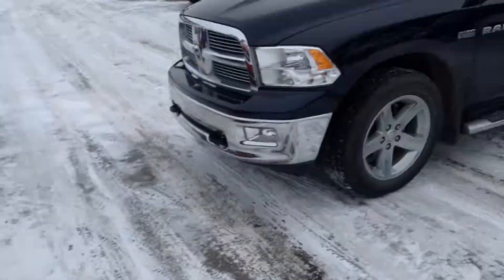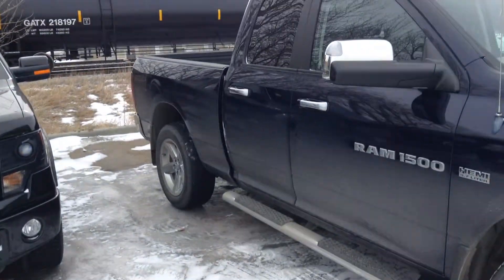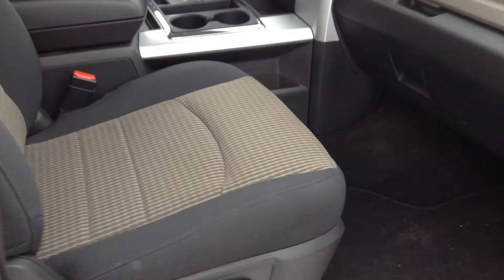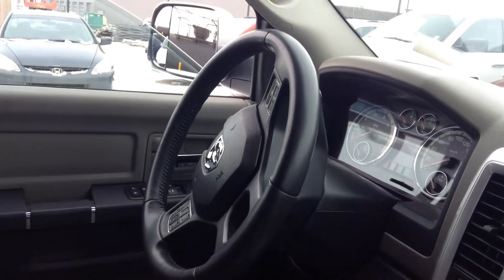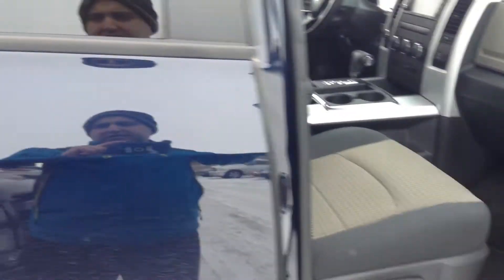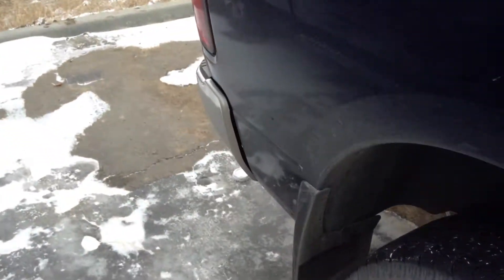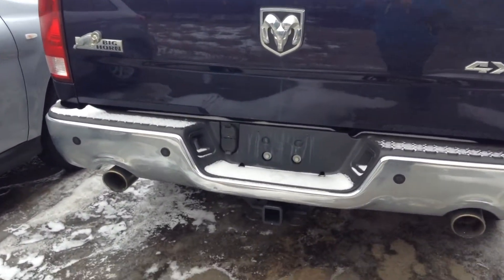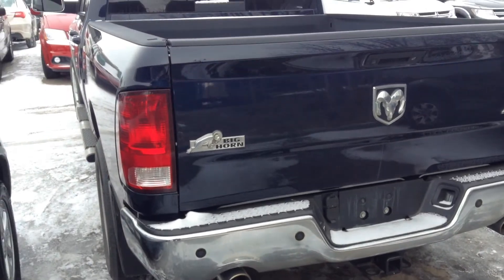2012 Ram 1500 ll Edmonton Dodge Dealer